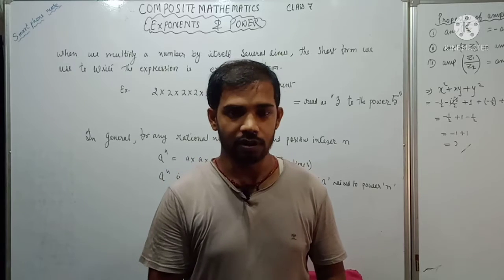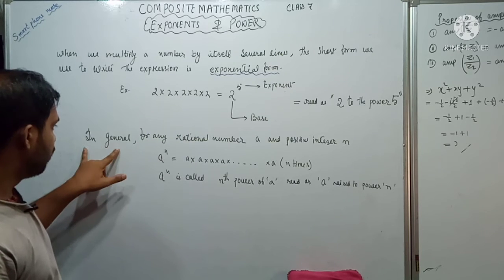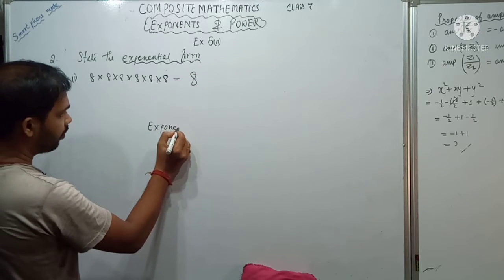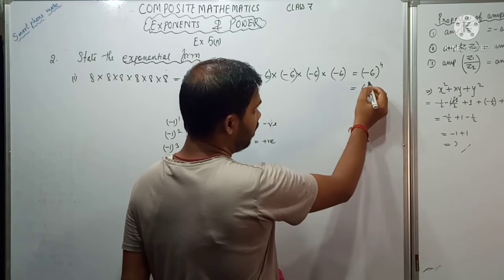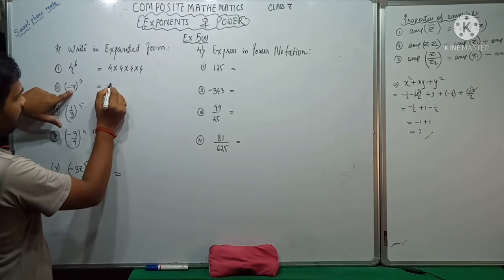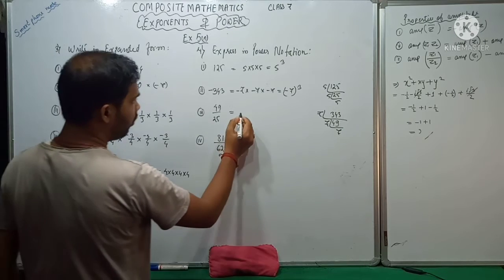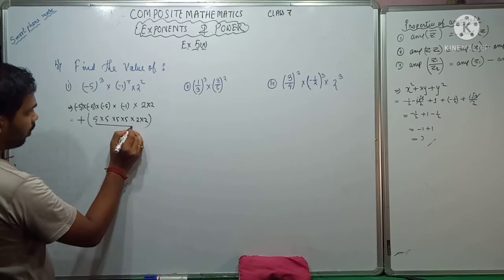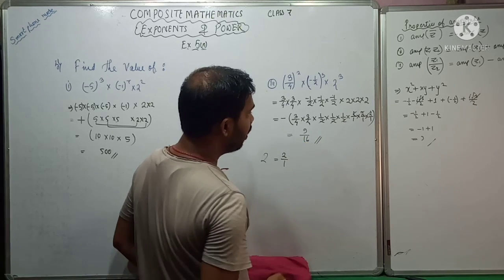EXPONENTS & POWER || Class 7 || Composite Maths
Ex 5.1 solved and explained briefly in English
Write in exponential forms:

Write in expanded forms:

Express in power of 5:

Find solutions of expression in exponential forms:

Links related to videos of composite mathe matics: